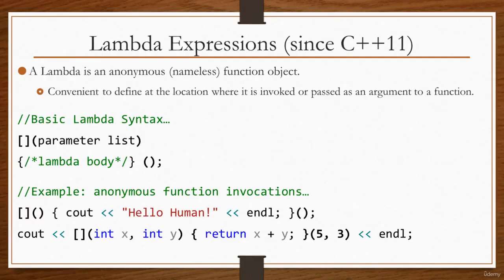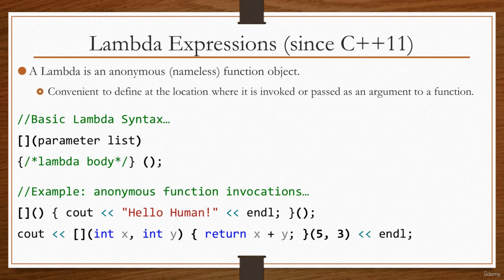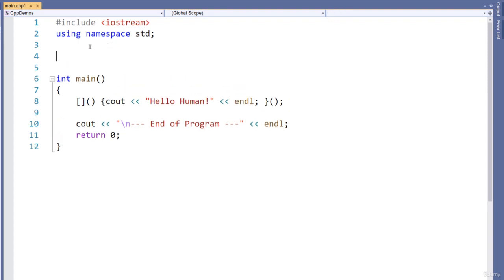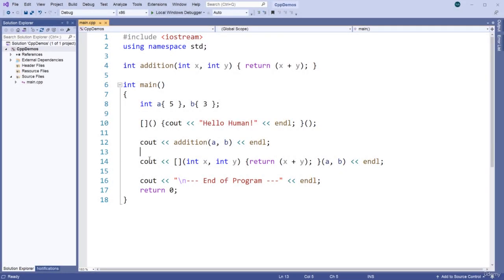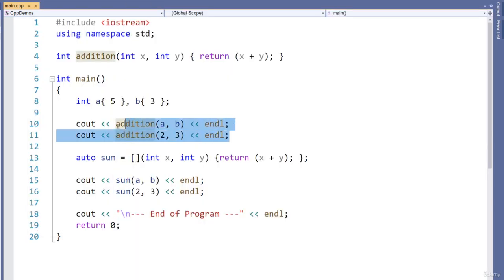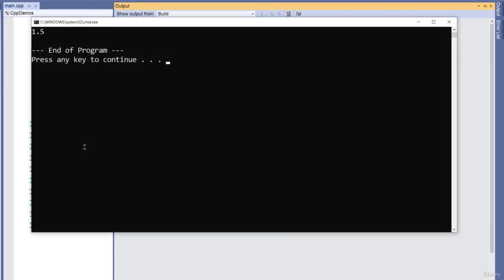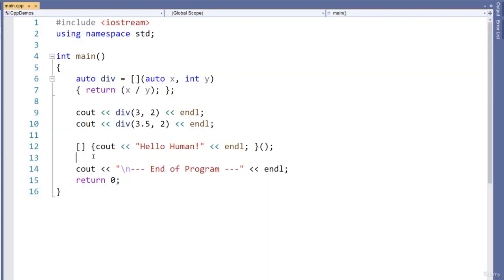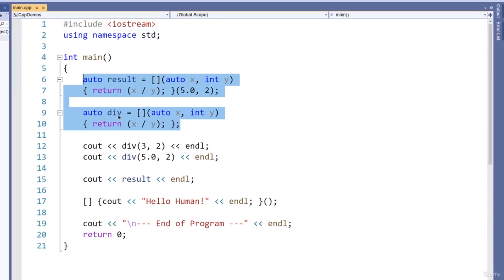8 Lambda Expressions